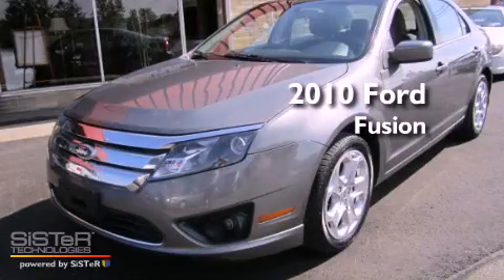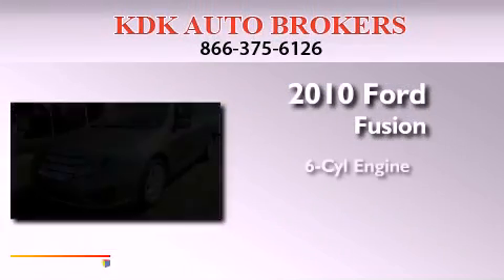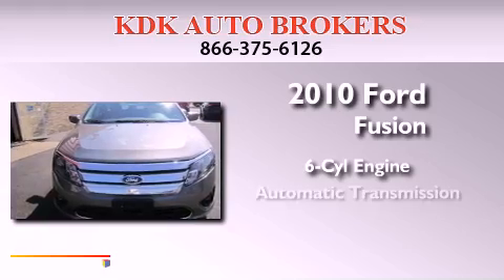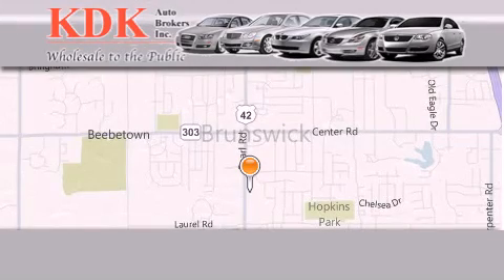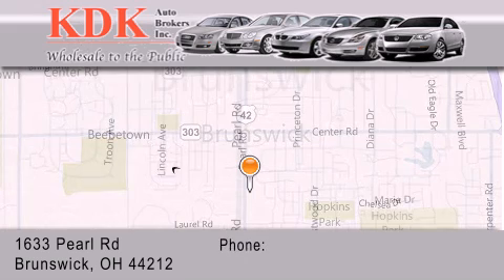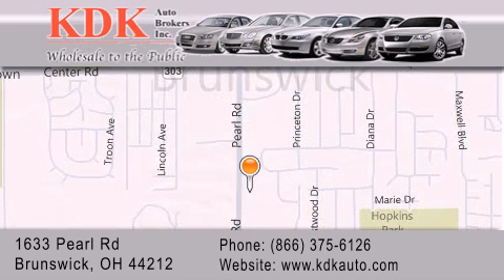2010 Ford Fusion Canton OH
Year : 2010
 Make : Ford
 Model : Fusion
 Engine : 3L 6-Cylinder
 Trans . : automatic
 Exterior : Sterling Gray Metallic
 Miles : 51,910
 Interior : Charcoal Black
 Stock : 346117

 1633 Pearl Road
  , OH 44212

 2010 Ford Fusion  OH